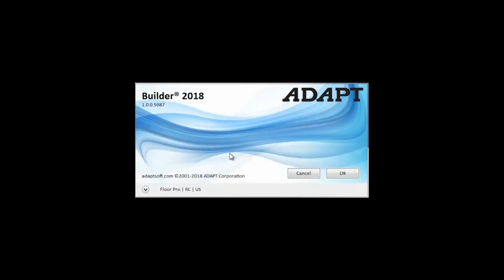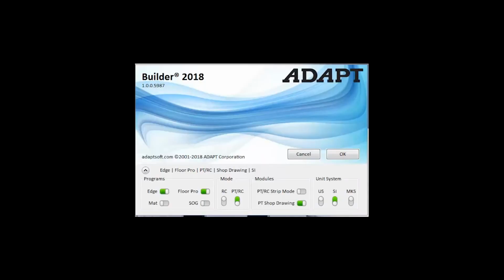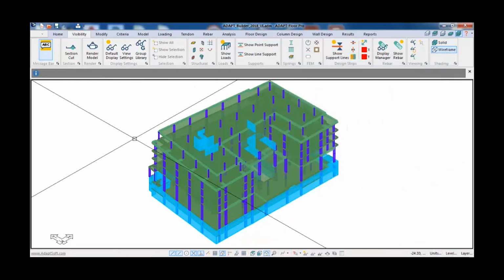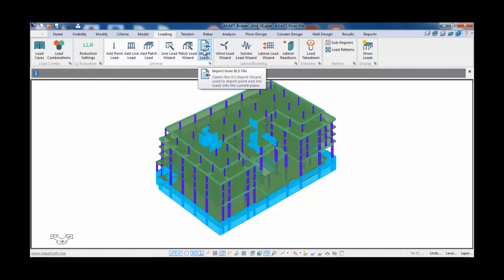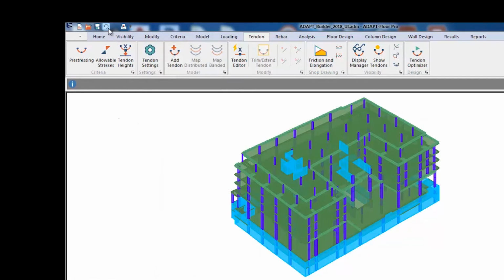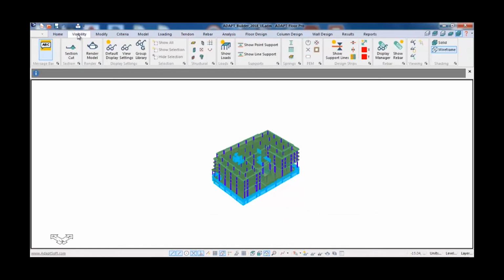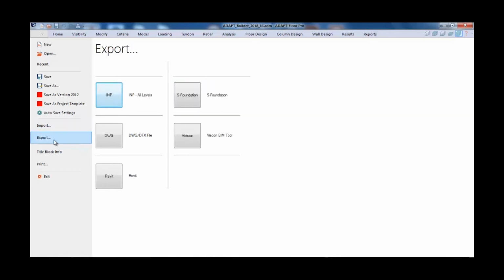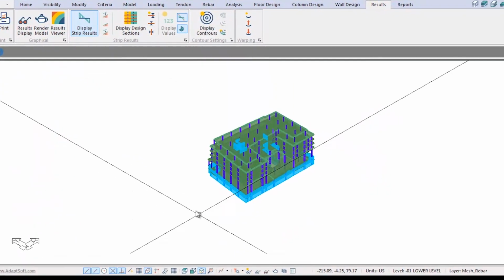Exploring the new ADAPT-Builder UI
This video showcases ADAPT-Builder's new ribbon-based UI.